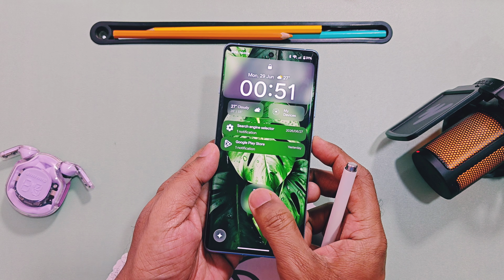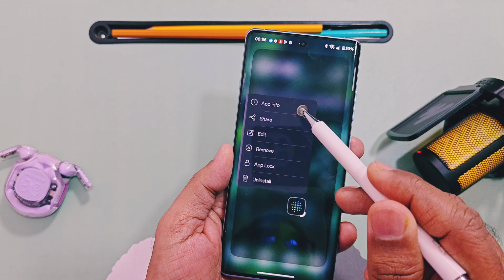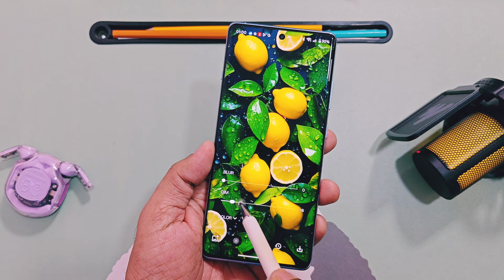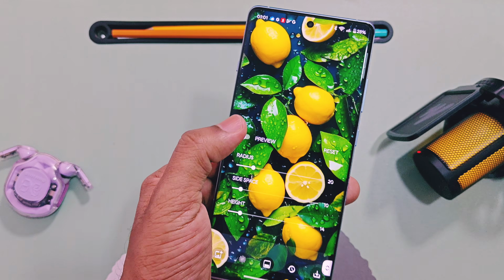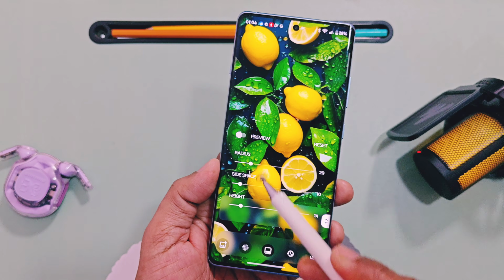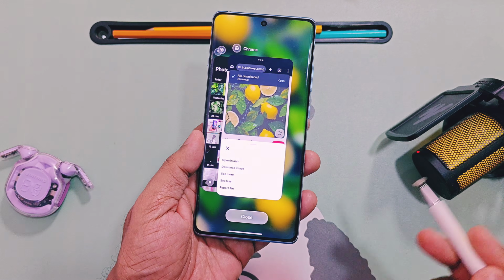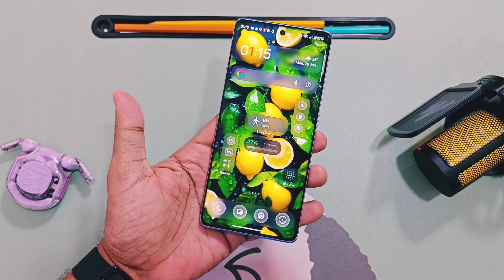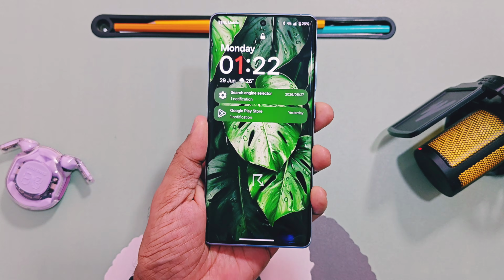🔥 Insane Liquid Frosted Glass Homescreen & lockscreen UI Any OxygenOS device!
🔥 Liquid Frosted Glass UI for Any OxygenOS! Lock Screen & Home Screen Insane Customization!

Want to give your OnePlus a premium Frosted Glass UI without rooting your phone or buying expensive apps?
 In this step-by-step tutorial, I'll show you how to create a beautiful Glass Lock Screen and Glass Home Screen with frosted blur effects for widgets, the dock bar, lock screen clock, and fingerprint icon.

Unlike other methods that require paid apps or root access, this trick is completely FREE and works on all OxygenOS versions. You can even customize your own Glass UI design to match your personal style.

If you love the latest OxygenOS customization, hidden features, and premium UI tweaks, this is a tutorial you don't want to miss!

🔥 In this video you'll learn:
✅ How to create a Frosted Glass Lock Screen
✅ Add Glass Blur effect to Home Screen
✅ Customize the Dock Bar with a Glass UI
✅ Create your own Glass Clock & Fingerprint UI
✅ No Root Required
✅ No Paid Glass Widget Apps Needed
✅ Works on all OxygenOS versions

🎥 Previous Glass UI Tutorials:
✔️ Glass Icons Setup
✔️ Glass Quick Settings Panel
✔️ Glass Home Screen Customization

😱Customize your OnePlus OxygenOS homscreen & lockscreen elements with amazing liquid or Frosted GLASS UI never seen before

👉Get Liquid glass UI for QS & notification panel for OxygenOS 16 oneplus devices

🤯Get new OxygenOS 16 liquid glass customization for Oneplus devices

OxygenOS liquid glass
OOS liquid glass lockscreen
OOS Frosted glass homscreen
OOS Frosted glass lockscreen
OOS liquid glass homscreen
OxygenOS Frosted glass
OxygenOS Frosted glass UI
OxygenOS liquid glass UI
OOS 16 liquid Gass UI
OOS 15 liquid Gass UI
OOS 14 liquid Gass UI
OOS 13 liquid Gass UI
OOS 12 liquid Gass UI
OOS 11 liquid Gass UI
OOS 9 liquid Gass UI
Oneplus liquid glass
Oneplus Frosted glass
Liquid glass UI OOS
Frosted glass UI OOS
customise Liquid glass UI OOS
customise Frosted glass UI OOS
Liquid glass oneplus tips
Liquid glass oneplus tricks
Frosted glass oneplus tips
Frosted glass oneplus tricks
Glass UI oneplus 7 series
Glass UI oneplus 8 series
Glass UI oneplus 9 series
Glass UI oneplus 10 series
Glass UI oneplus 11 series
Glass UI oneplus 12 series
Glass UI oneplus 13 series
Glass UI oneplus 15 series
Glass UI oneplus Nord series
Glass UI oneplus Pad series
new liquid Glass theme
OxygenOS 16 new liquid glass design
Get liquid glass OxygenoS 16
Liquid glass ui Oxygenos 16
Oneplus 12r glass ui feature
Oneplus 13 glass ui feature
Oneplus 15 liquid glass
Oneplus 15r new glass Ul
OxygenOS 16 liquid glass
OxygenOS 16 liquid glass UI
OxygenOS 16 liquid glass icons
OxygenOS 16 new Liquid glass feature Oneplus liquid glass
00:00 Intro & imp info
01:27 how to setup up Frosted glass UI for homscreen
05:01 How to save Glass effect
05:34 How to apply frosted glass UI for lockscreen
06:52 Glass UI add ons